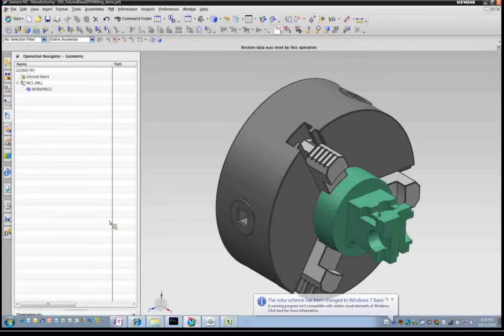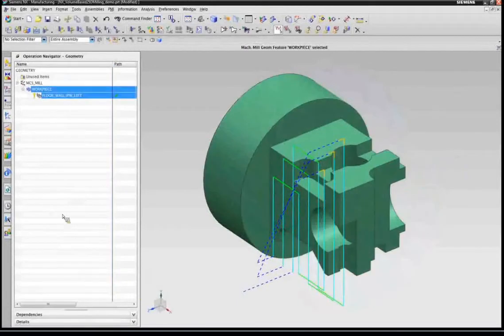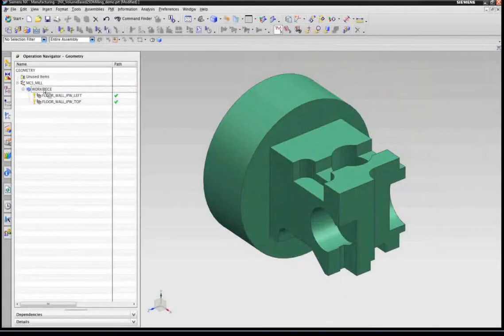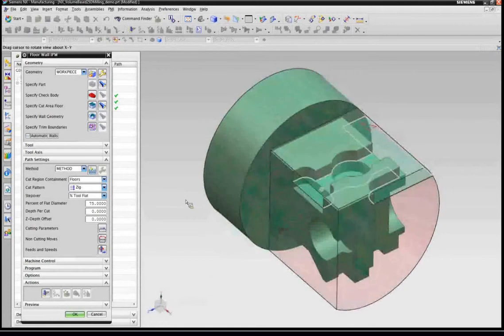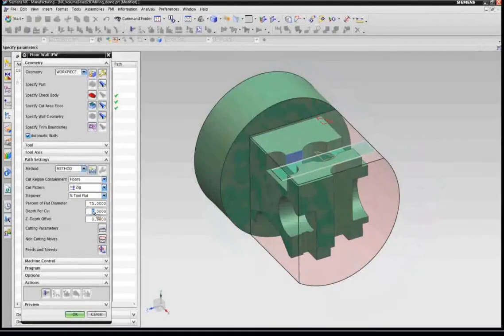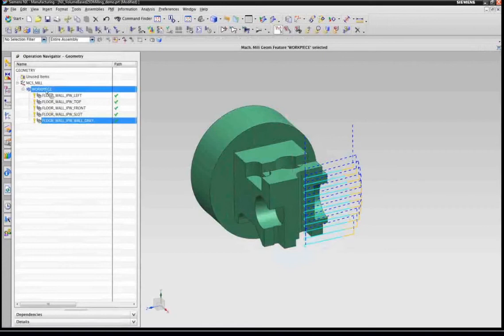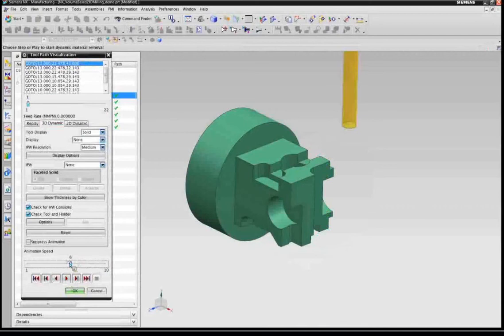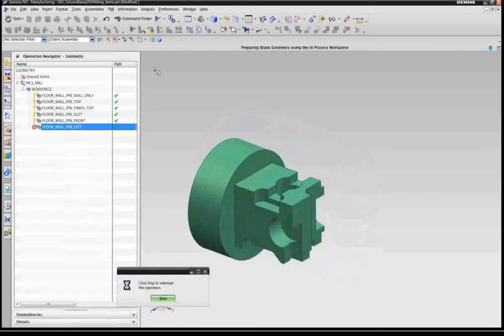NC PROGRAMMING - "How to use Volume-Based 2.5 D Milling to program prismatic parts"